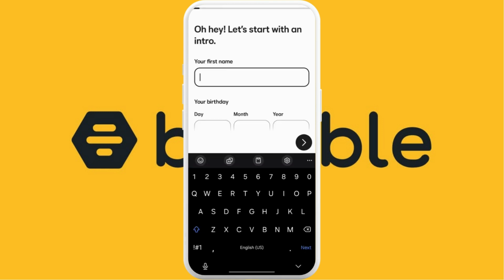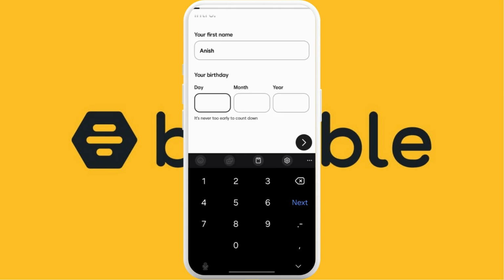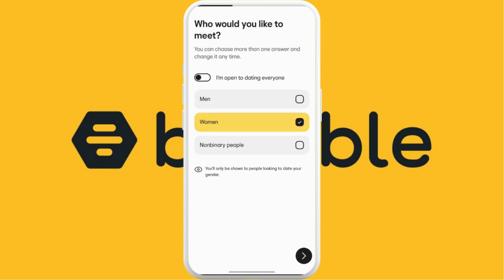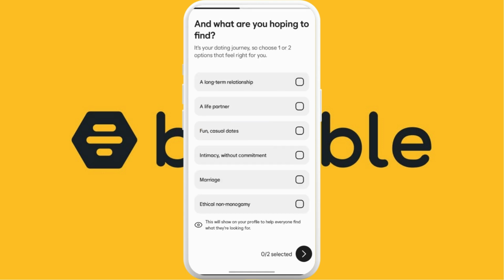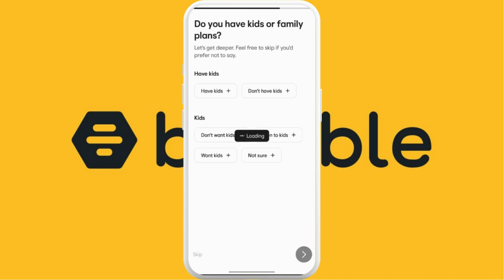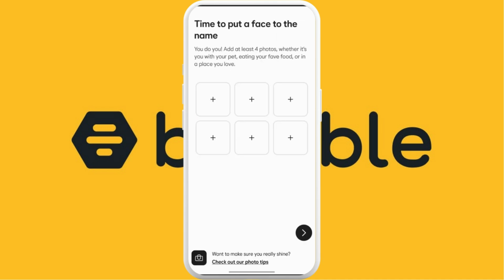How to Create Bumble Account 2025?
Creating a Bumble account in 2025 is simple and allows you to start connecting for dating, friendship, or networking. First, download and open the Bumble app on your Android or iOS device → tap Sign Up → choose to register with your phone number, Google account, or Apple ID → enter the required information like your name, date of birth, and email → verify your account through the OTP or email link → set up your profile by adding photos, writing a bio, and selecting your preferred mode: Date, BFF, or Bizz. Once complete, you can start swiping, matching, and connecting with people around you or globally.